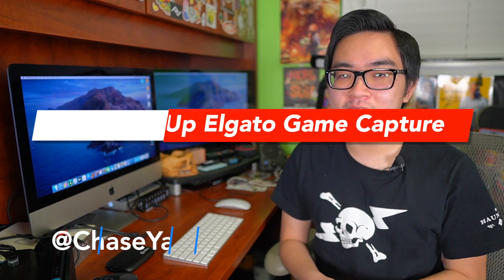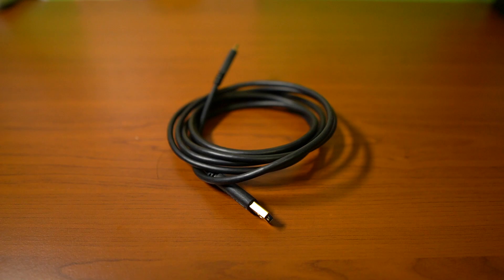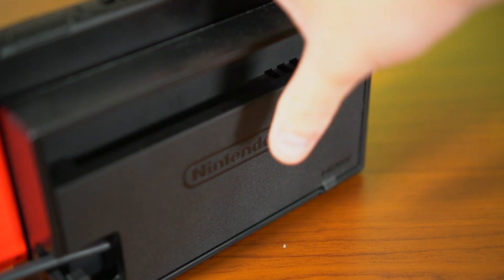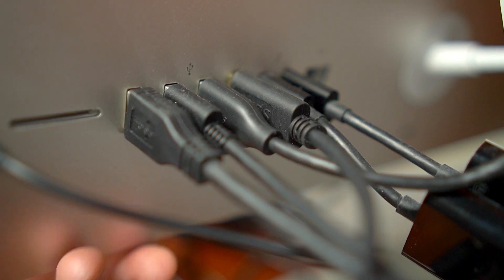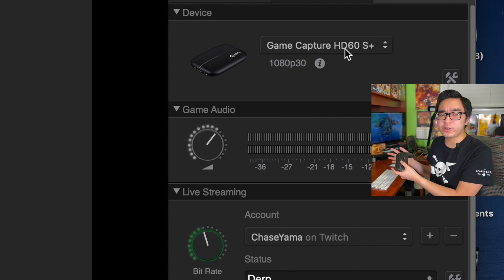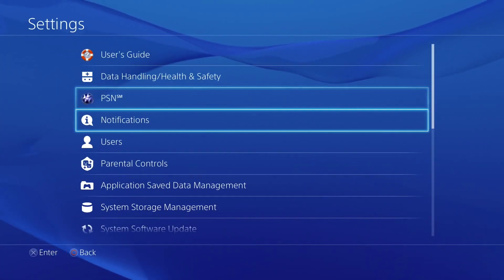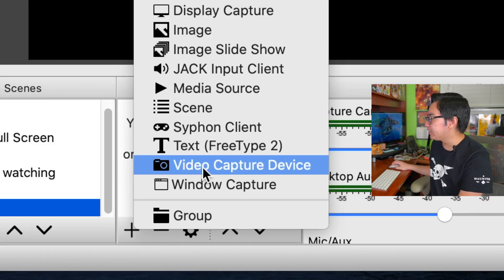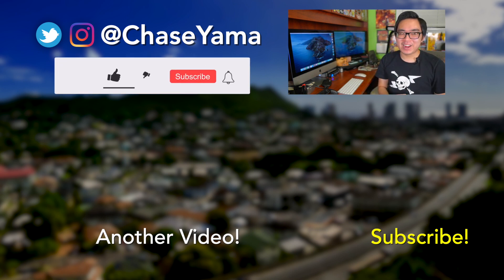Elgato Game Capture HD60 S+ Set Up TUTORIAL (Mac)! How To Record Games with Elgato Game Capture!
Recently, I've been getting some questions about how to set up the Elgato Game Capture HD60 S+! So, I decided to make this video to give you a step-by-step tutorial for setting up your Elgato Game Capture HD!

★ About Me! ★
My name is Chase, and I am a content creator! Since the age of 9, I've been making silly videos and sharing them online. Now, over 10 years later, I post a lot of videos about my love of technology, video games, and all things nerdy!